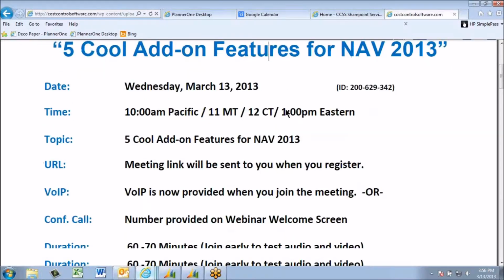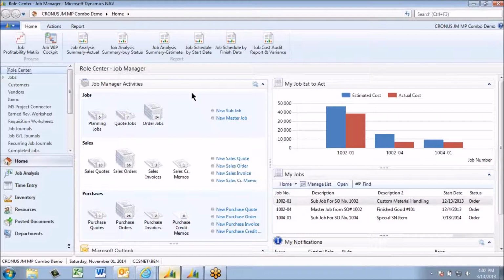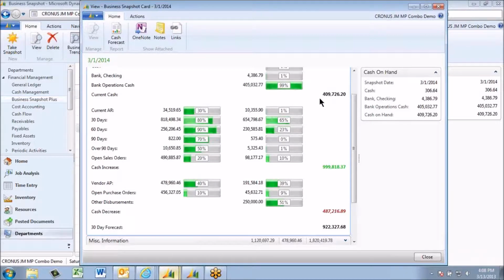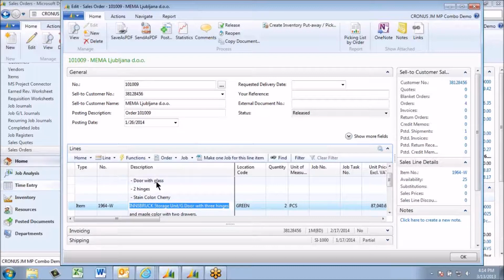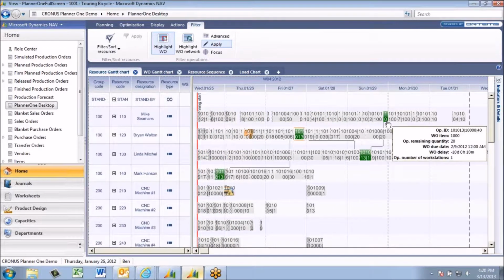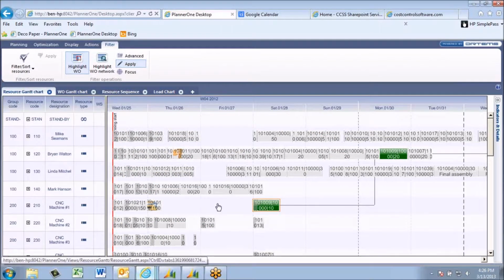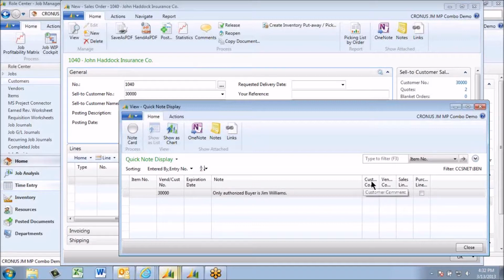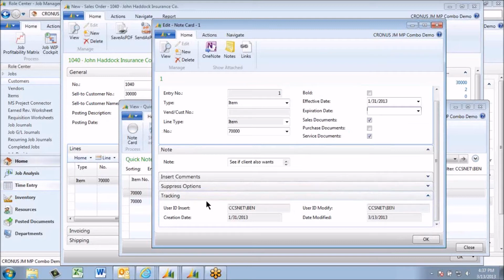5 Cool Add on Features For NAV 2013 - Chicago ERP Software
Topics covered include: Business Snapshot Plus, Word Wrap Comments, Visual Drag and Drop Scheduling, Pop-up Notes, and NAV 2013 Training DVDs.